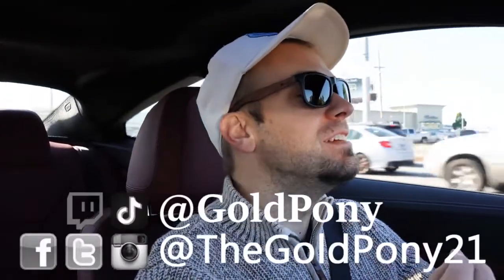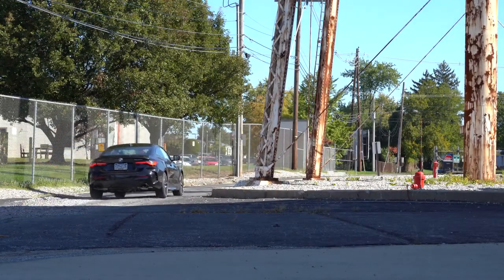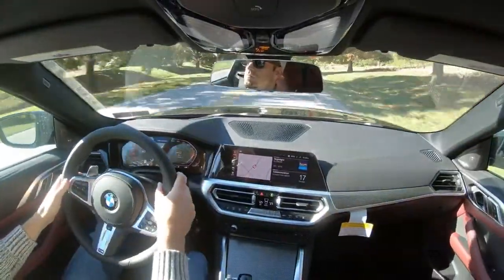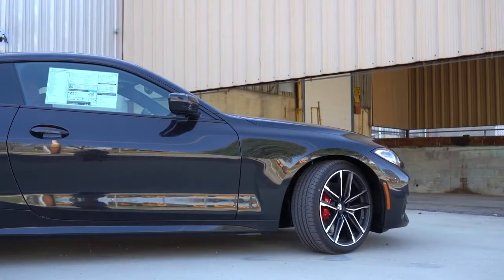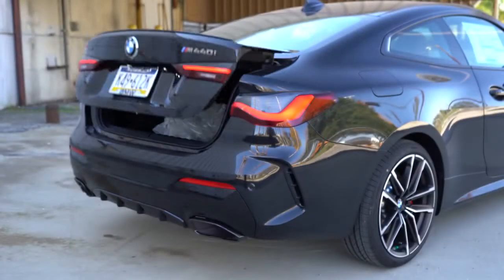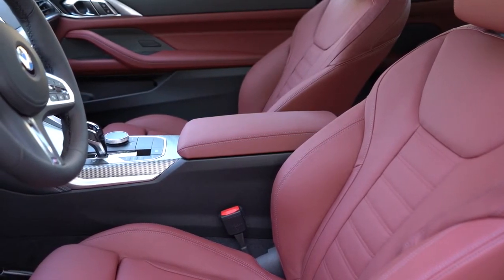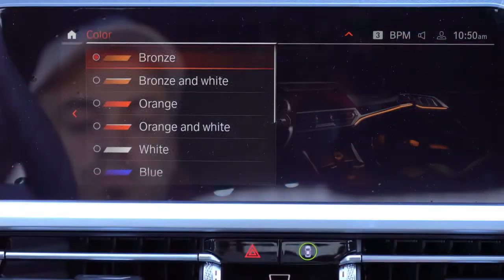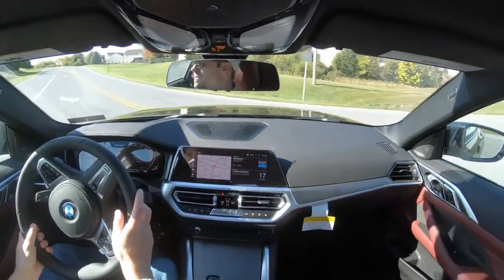2021 BMW M440i | inside view | Walk around and road test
The 2021 BMW M440i is built to impress on the road. The result is impressive. More dynamic, agile and comfortable. Uncompromisingly ready for action by offering a design, presence and handling that have all been meticulously optimized. In short: a breathtaking series that infuses driving pleasure with new meaning and satisfies even the most discerning customer.

The exclusive interior of the BMW M440i Series combines sportiness with modern functionality. Numerous information and communication technologies and an interior with high-quality materials tailored perfectly to the driver’s needs provide a very high standard of comfort and convenience.

State-of-the-art LED technology guarantees optimum visibility with maximum efficiency and service life. Large-area blinkers and quick-reacting LED brake lights increase safety. A character-defining feature by night and by day is the distinctive L-shape of the rear lights.
The BMW M440i Series develops breathtaking dynamics that will captivate you immediately. In a perfect interplay between high-thrust engine with optional Adaptive M suspension, variable sport steering and optional 8-speed Steptronic transmission, it ensures sporty driving pleasure in every situation that will conjure up a self-assured smile – and guarantee admiring glances.
Big Thanks to Gold Pony for the video.